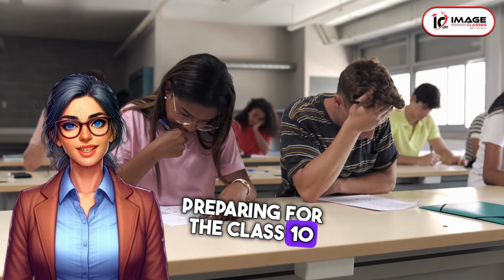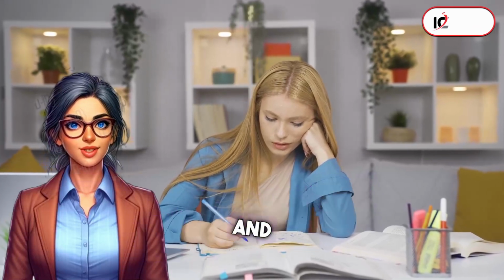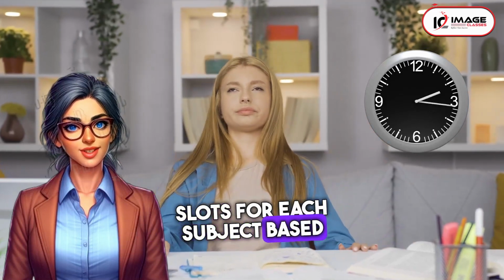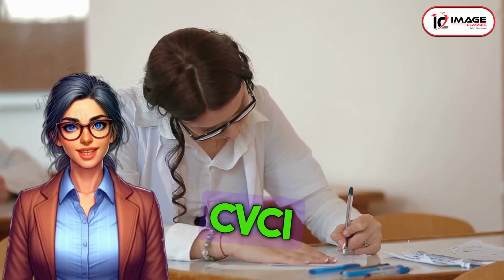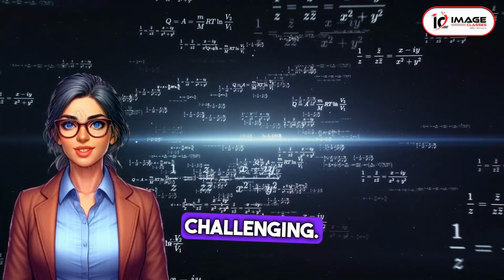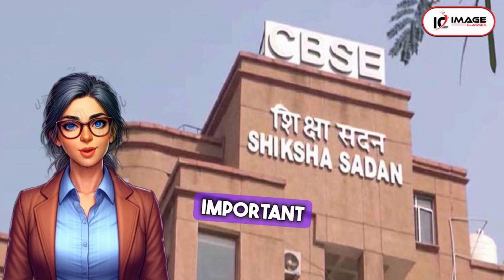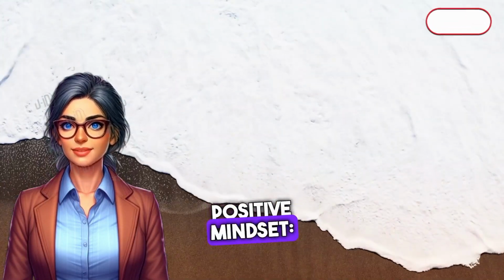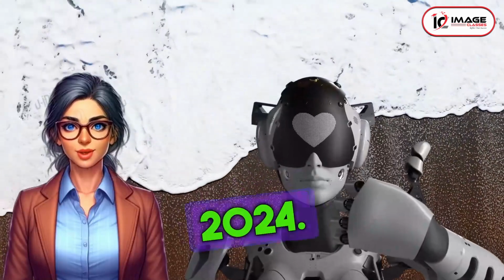class 10 CBSE board exam preparation 2024 | 12 Useful Tips for class 10 th CBSE board exam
Preparing for the Class 10 CBSE Board Exam in 2024 requires a strategic and comprehensive approach. Here are some tips to help you excel in your exams:

Understand the Syllabus:

Familiarize yourself with the CBSE Class 10 syllabus for all subjects.
Create a study plan based on the weightage of each topic.
Organize Your Study Material:

Gather all the textbooks, notes, and reference materials you'll need for each subject.
Keep your study space well-organized and free from distractions.
Time Management:

Allocate specific time slots for each subject based on your strengths and weaknesses.
Take short breaks during study sessions to maintain focus and avoid burnout.
Practice Regularly:

Solve sample papers, previous years' question papers, and CBSE practice papers.
Practice time management during exams to improve your speed and accuracy.
Conceptual Understanding:

Focus on understanding concepts rather than rote memorization.
Seek help from teachers or classmates if you find any topic challenging.
Revision is Key:

Regularly revise what you've studied to reinforce the information.
Create concise notes for quick revision before exams.
Use Technology Wisely:

Explore online resources, educational apps, and interactive study materials.
Leverage online platforms for doubt resolution and additional practice.
Healthy Lifestyle:

Maintain a healthy lifestyle with proper sleep, nutrition, and regular exercise.
Stay hydrated and manage stress through relaxation techniques.
Mock Tests and Self-Assessment:

Take regular mock tests to assess your preparation.
Identify weak areas and work on improving them.
Stay Informed:

Keep yourself updated with any changes in the exam pattern or syllabus.
Stay informed about important dates and announcements from the CBSE board.
Group Study:

Consider group study sessions to discuss and clarify doubts with peers.
Teaching concepts to others can reinforce your own understanding.
Positive Mindset:

Cultivate a positive mindset and believe in your ability to perform well.
Manage exam anxiety through relaxation techniques and positive affirmations.
Remember, consistent and focused efforts are key to success. Tailor your study approach to your learning style and make adjustments as needed. Good luck with your Class 10 CBSE Board Exam in 2024!